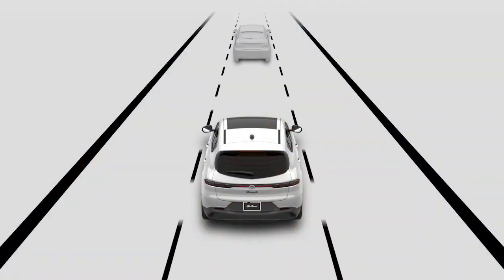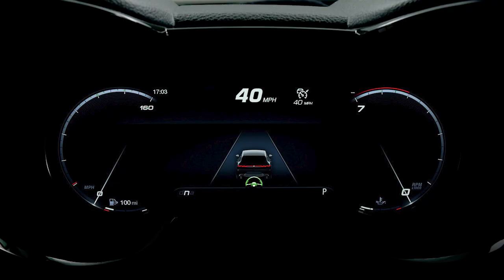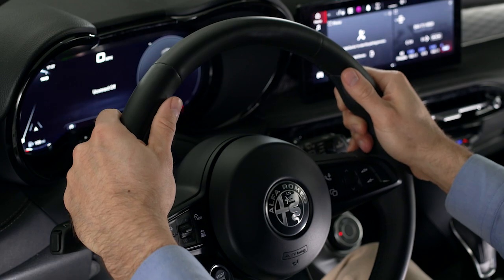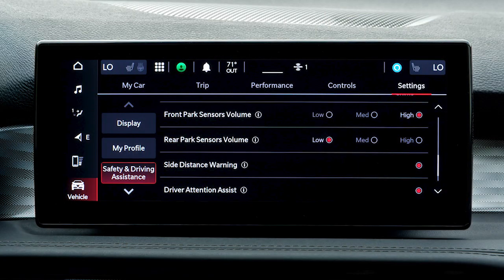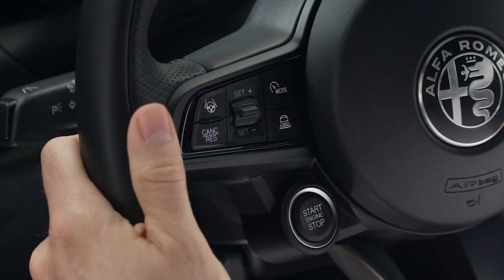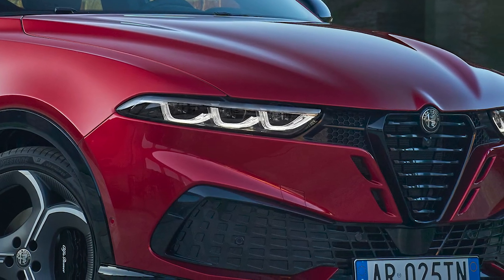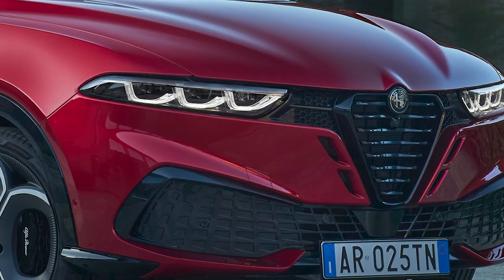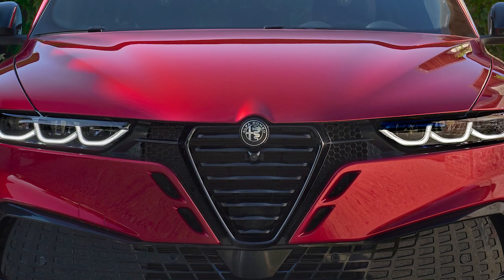Active Driving Assist | How To | 2026 Alfa Romeo Tonale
Learn how to use Active Driving Assist on your 2026 Alfa Tonale to help maintain vehicle position and speed.